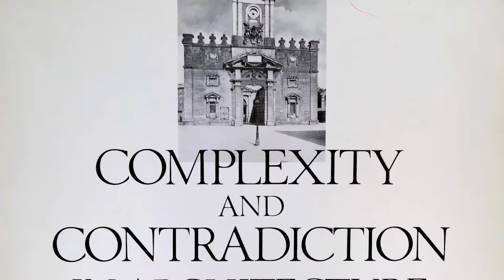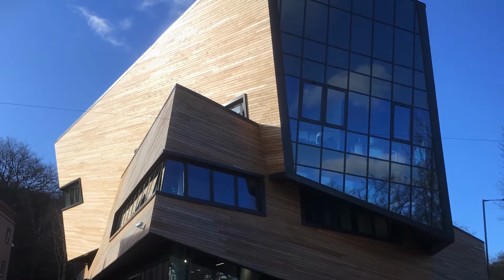Charles Jencks & Daniel Libeskind: Cosmic Collisions at The Ogden Centre, University of Durham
The architects/artists Charles Jencks and Daniel Libeskind will be exhibiting COSMIC COLLISIONS with the cosmologists Carlos Frenk and Noam Libeskind at MERZ Gallery, Sanquhar from June 23rd till September 7th.

Carlos Frenk is organising this year's Solstice Lectures at Sanquhar Town Hall over the evening of Friday 23rd and throughout Saturday 24th June.

Charles Jencks is launching his new Cosmic Collisions element to the nearby Crawick Multiverse on the 24th June.

The MERZ exhibition and installation will run till 7th September while the Crawick Multiverse remains open all year round.